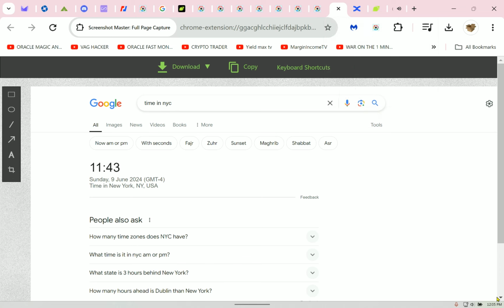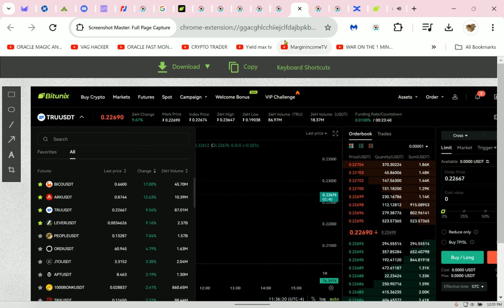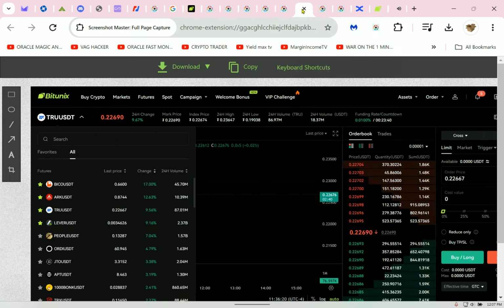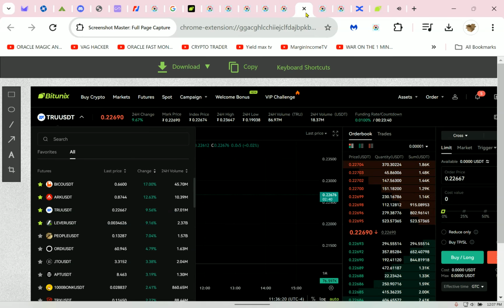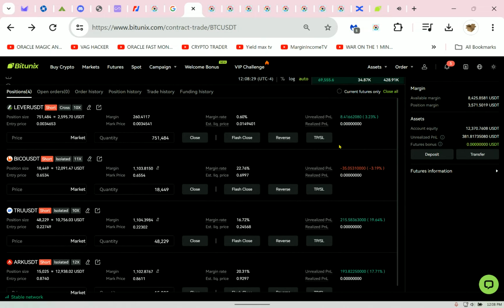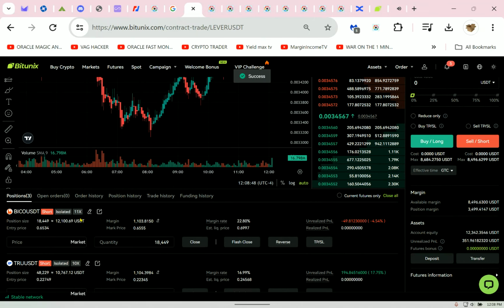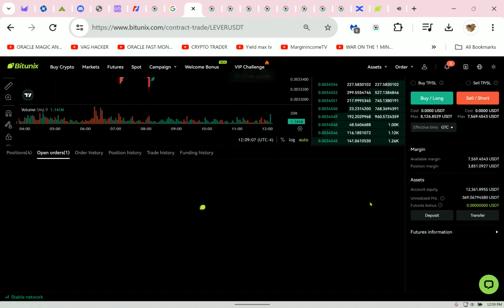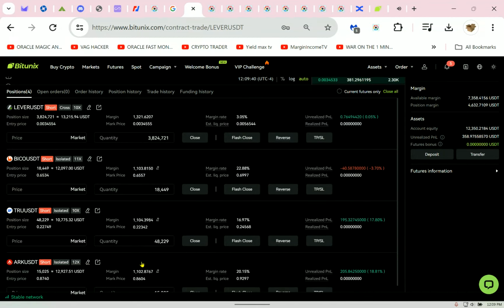Oracle Alt Coin Strategy Leverage Fast Money Counter Attacks